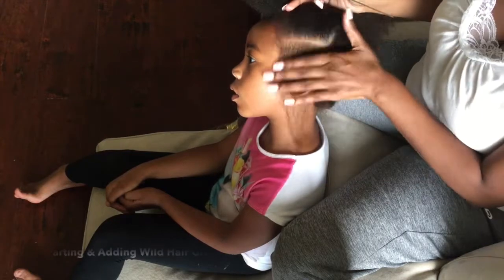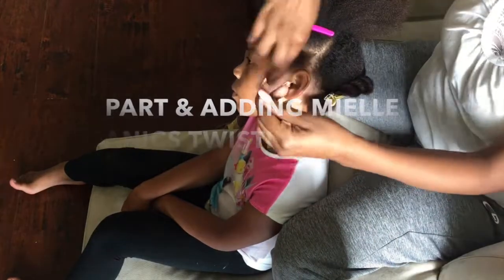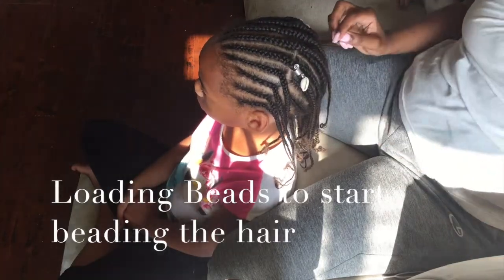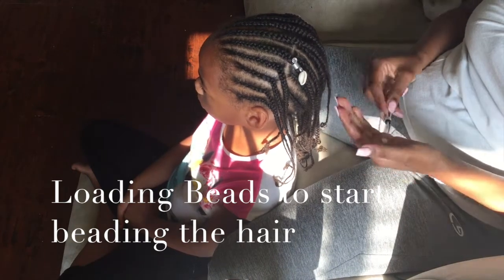Amazing Cute Easy Braid Hair Style "FOR KIDS" with (Natural Curly Hair) + SUPER Moisture & Growth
Hello Lovey's!

This is a SUPER EASY CUTE BRAID HAIRSTYLE for Little girls with natural curly hair.

It's an amazing protective style that also looks very cute. A'naya was able to wear her hair in this style for two weeks and also was able to attend swimming class with this style with no problem. All of her hair was easily able to fit inside of her swim cap and she looked just as cute before and after swim class.

The products I used in this video are as follows:

1. WILD HAIR GROWTH OIL
2. MIELLE ORGANICS TWISTING & CURLING CREAM.

 This is a little Snippet of what our blog is about.

WELCOME TO WHAT THE PARENT?
I truly believe my husband and I have asked ourselves

“What the heck are we doing?” “Are we doing this parenting thing right?”

I am sure you would be able to attest to the fact that parenting is an entirely new course of life that is constantly evolving and there is not an exact handbook.

When the journey begins we tend to have tons of questions, and as you may know the questions do not stop as time goes on they multiply.

Which is why I was inspired to create “WHAT THE PARENT”

My Mission is to create a space where newbies and veterans alike have a place to seek answers as well as encouragement. This is a loving, judgement free, encouraging space to assist us on our parenting journey.

NO FAILURES HERE ONLY LESSONS!
Mailing Address: P.O.BOX 840489 HOUSTON, TEXAS 77284